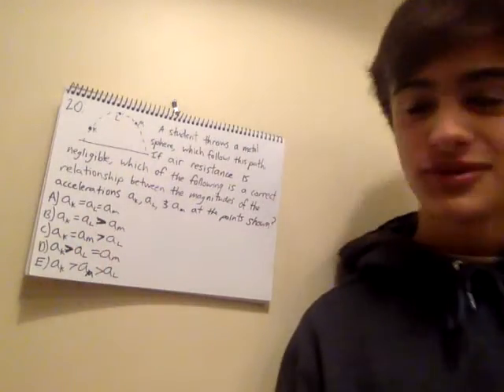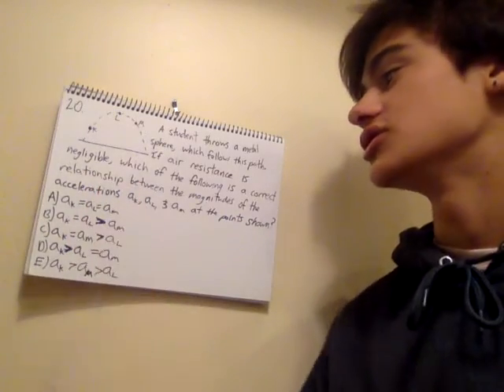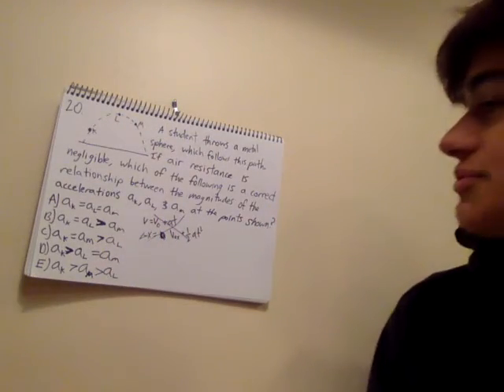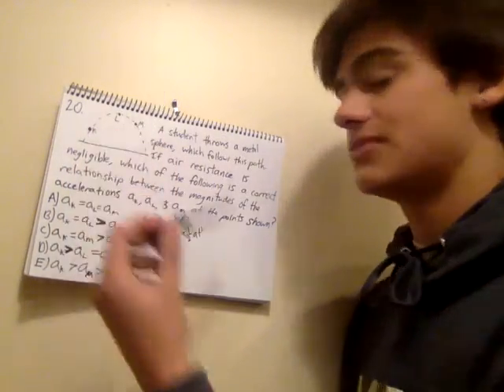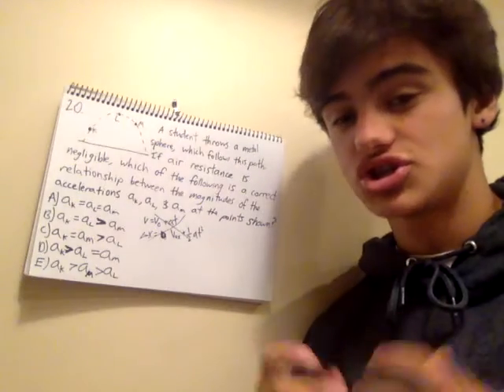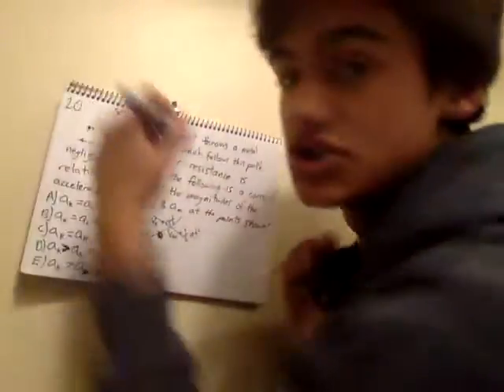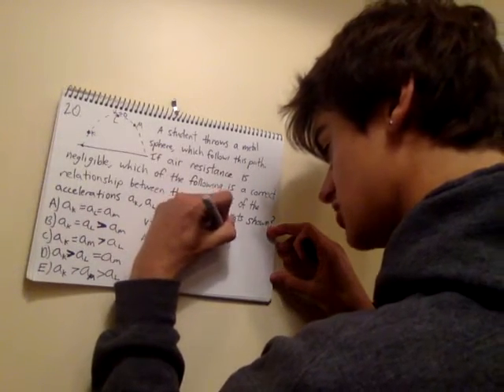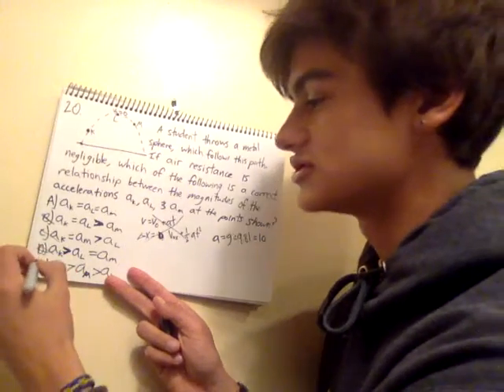AP Physics C Mechanics MC Problem 20